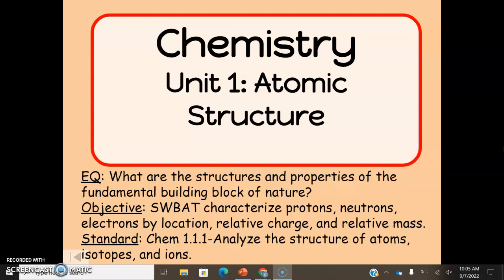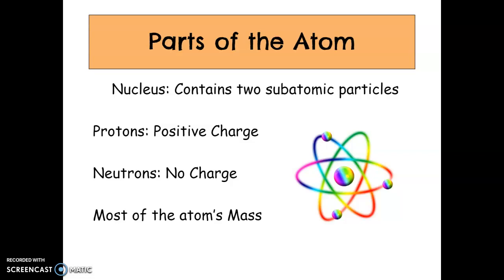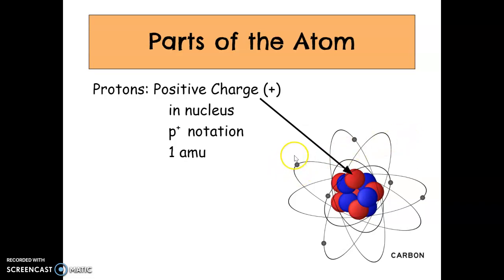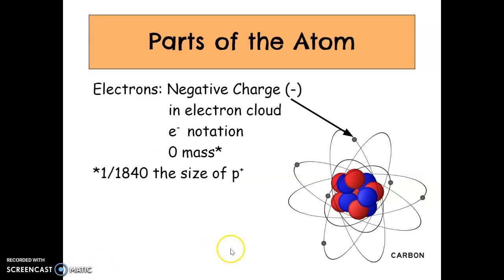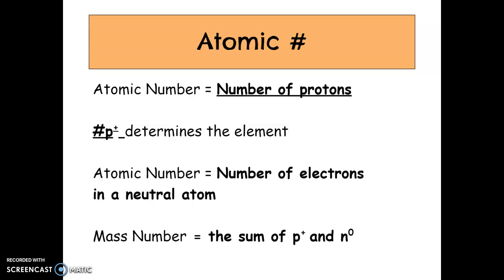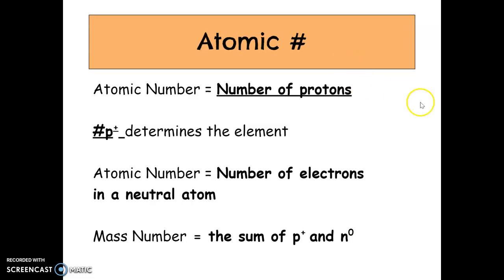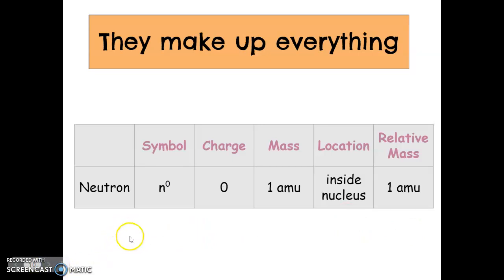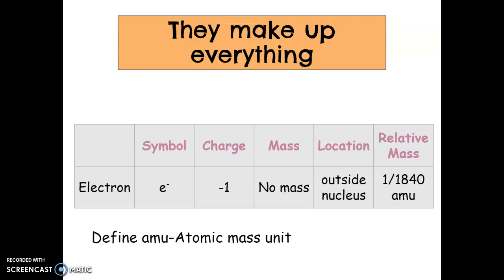U1L1 The Atom